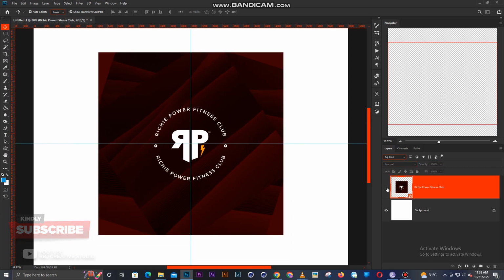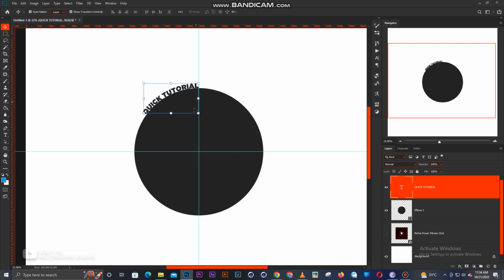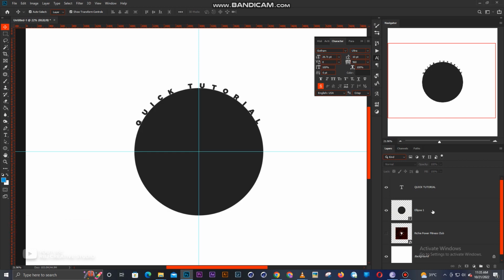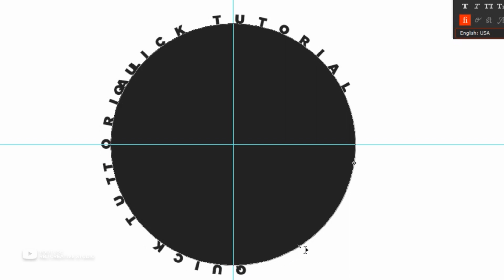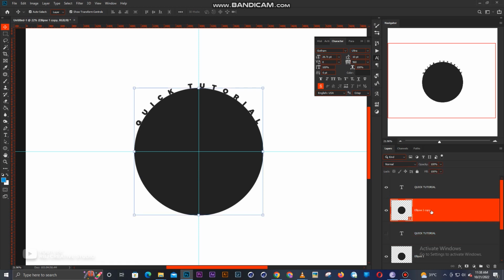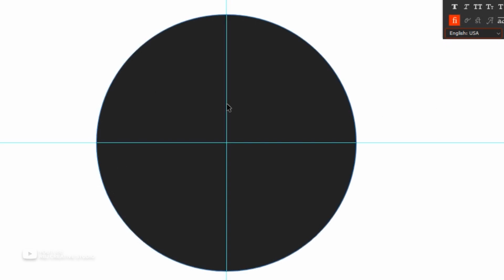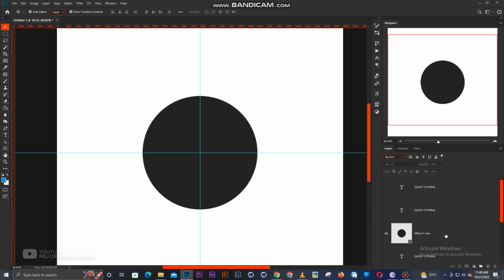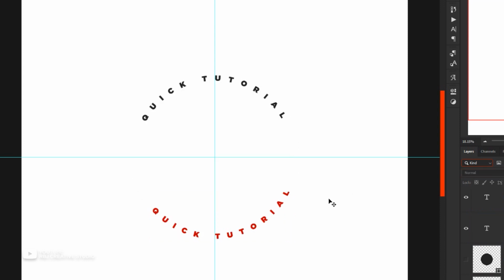How to create a perfect ROUND TEXT